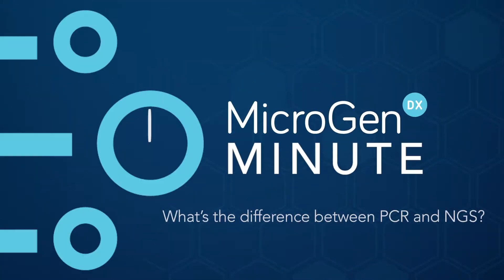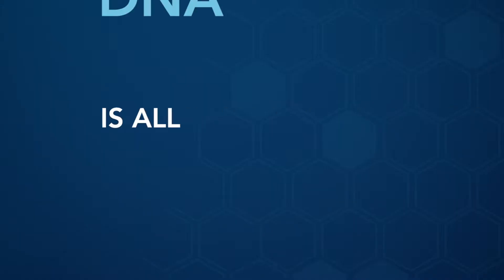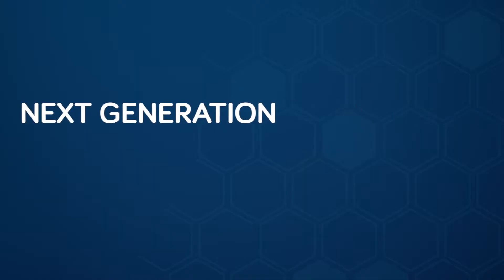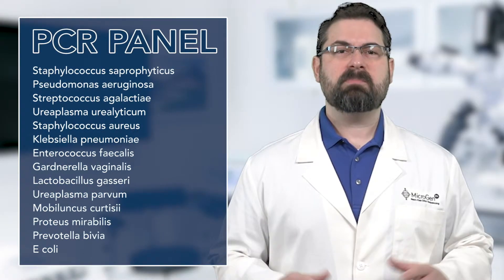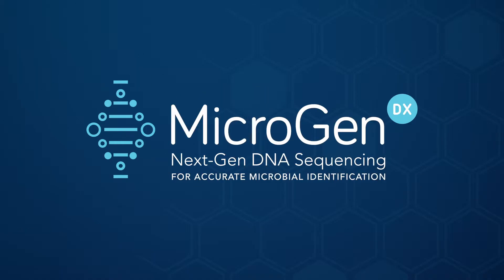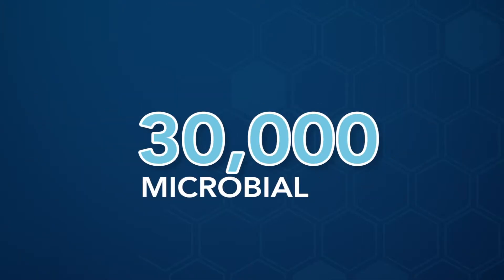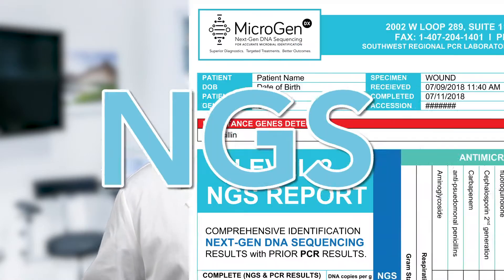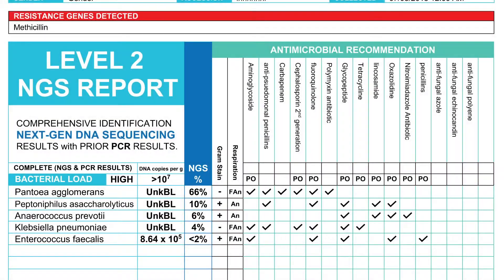PCR & NGS - What's the Difference? | MicroGenDX Minute Ep.1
“What’s the difference between PCR and NGS when it comes to "DNA Testing for infection?”

More and more physicians are moving away from microbiology labs with standard culture testing and are moving toward molecular diagnostics using DNA testing, but is all DNA testing the same? The two most commonly used tests for infectious disease are Polymerase Chain reaction- also known as PCR and a more advanced DNA test- Next generation DNA sequencing, known as, NGS.

PCR compares the DNA in a sample against a panel of microbial species which are believed to be common pathogens in that area of infection. These panels are limited to a predetermined list of species which represent 1% or fewer of all known microbes. If you’re only using PCR, you may be missing out on important diagnostic information.

Unlike PCR, MicrogenDX’s Next Generation DNA  Sequencing compares the DNA in a sample against our curated database of over 30,000 microbial species to identify all of the species in a sample.

In fact, to date MicroGenDX has identified more than 6,500 different species of bacteria and fungi in human samples. Our NGS test correctly identifies all of the microbes from each sample. The report even breaks down the percentages of the species detected, identifying the most dominant species contributing to the infection.

To give physicians a complete diagnostic picture of all the microbes in the infection, MicroGenDX uses PCR and NGS on every sample. To learn more about the difference between PCR and NGS and how more advanced DNA testing can help you, visit microgendx.com